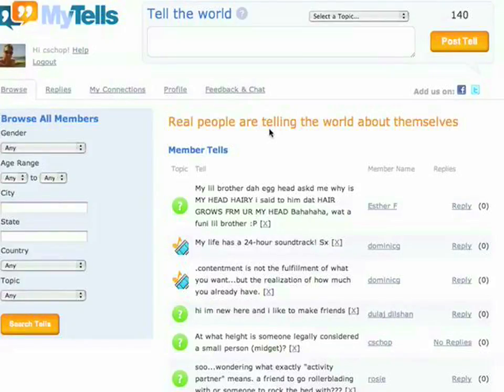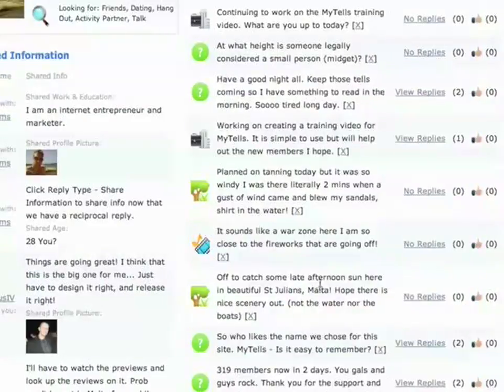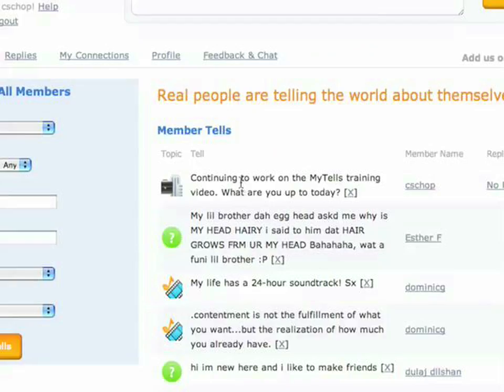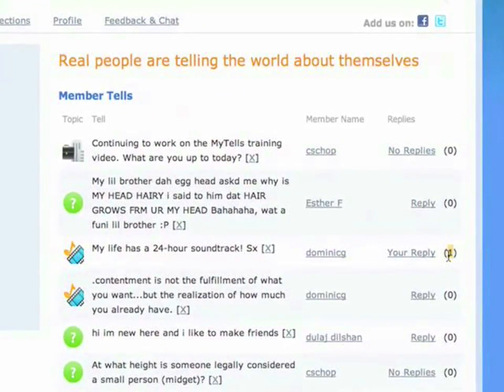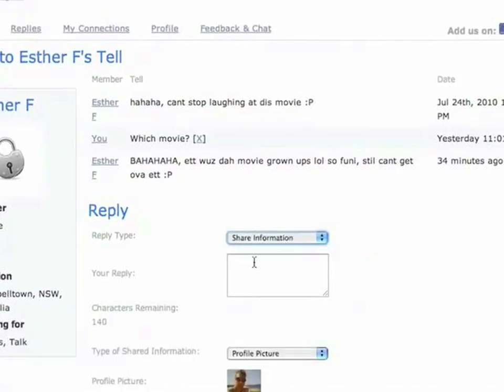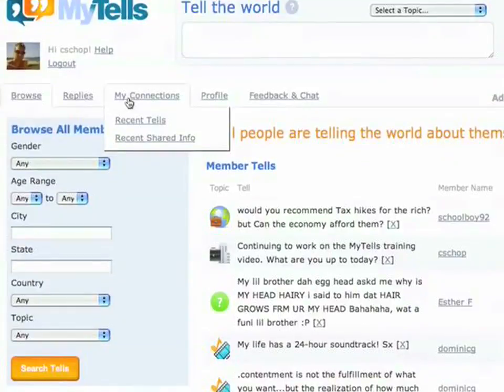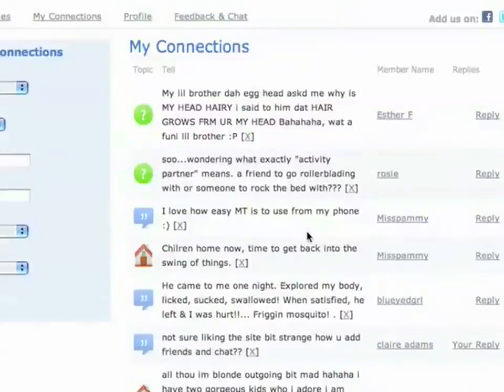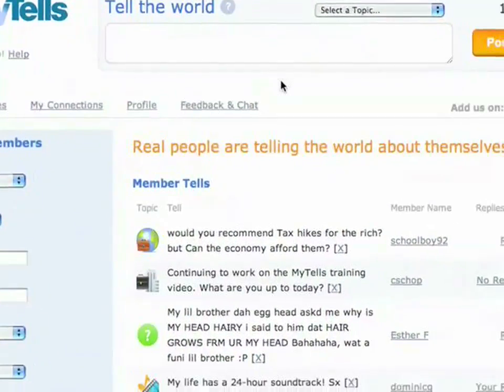MyTells Advanced Training Video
In this video we go in depth at how the entire site works. We will show you how to create and reply to tells, how to view and edit your profile, how to share information and establish connections, how to browse and meet new people with common interests and how to leave us feedback and follow us on Facebook and Twitter.